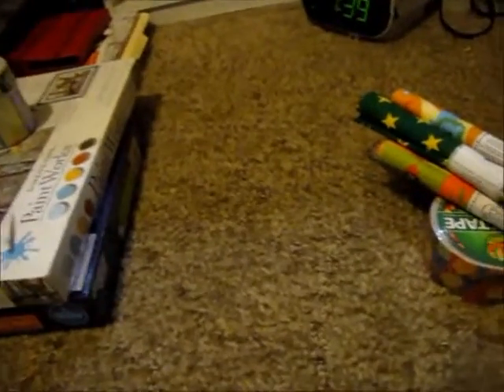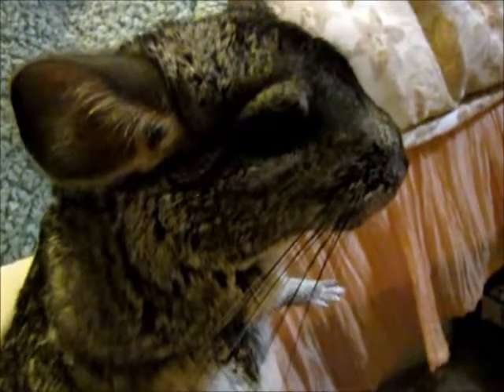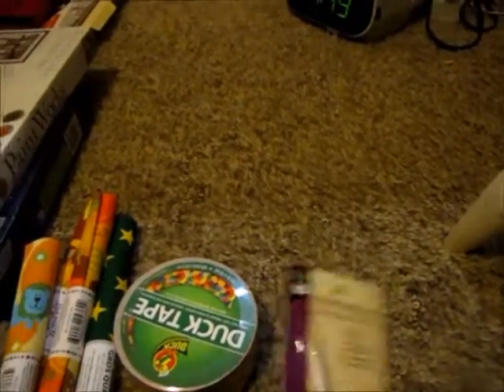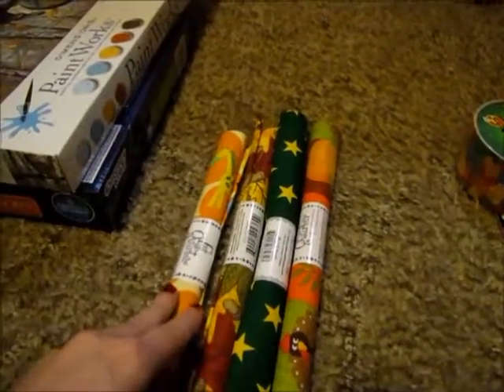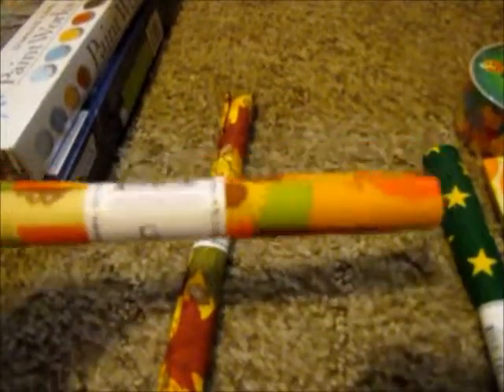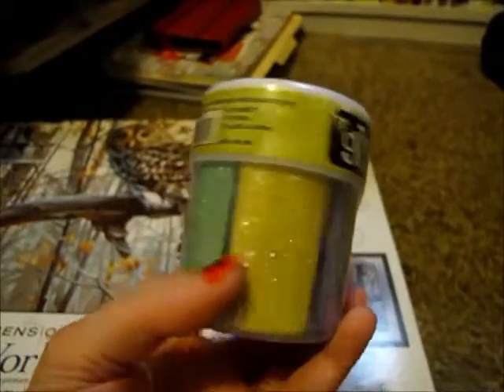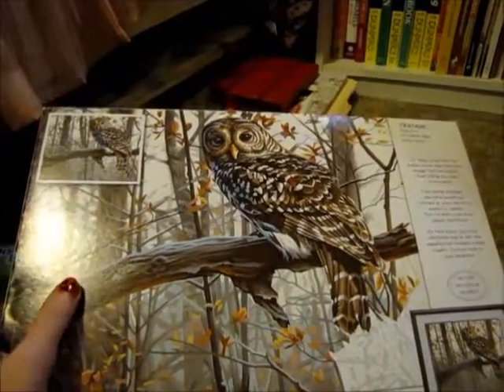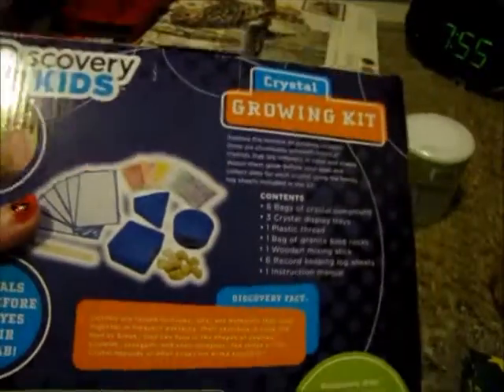Acmoore 4 haul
I hope you enjoy my haul :)